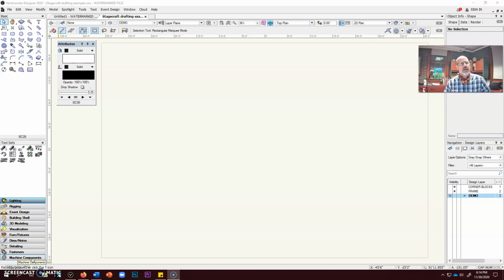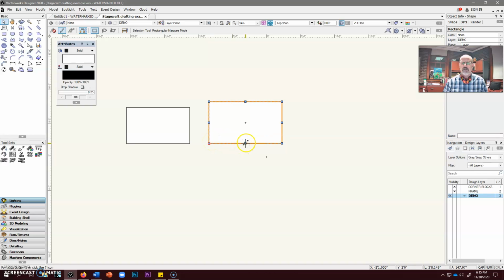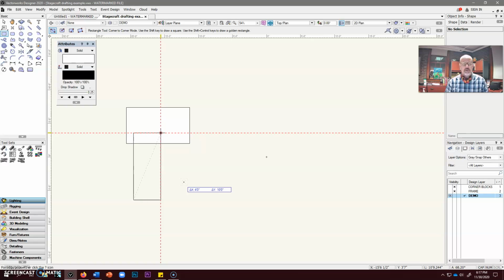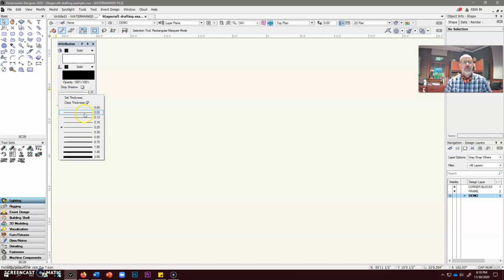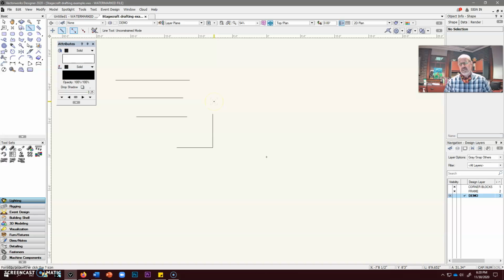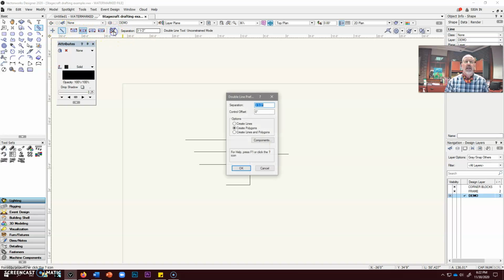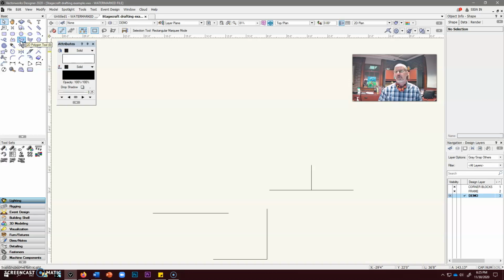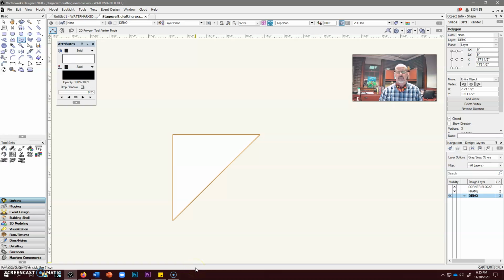Basic Drawing Tools